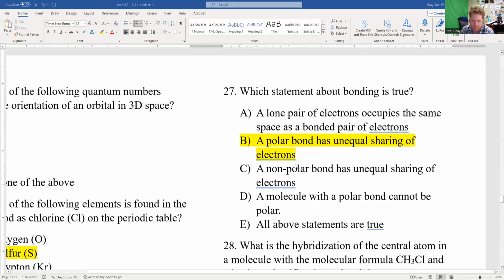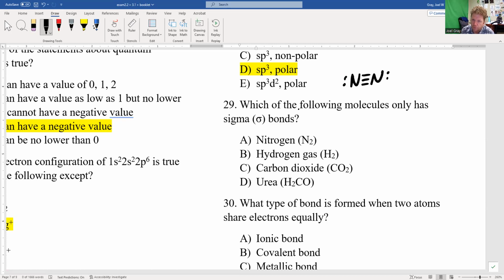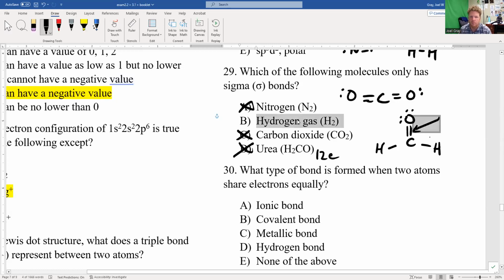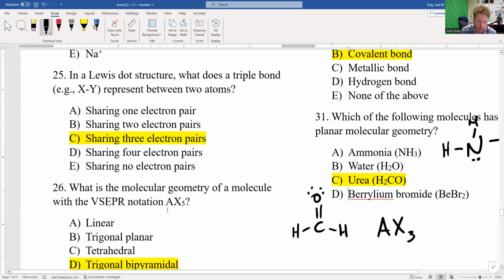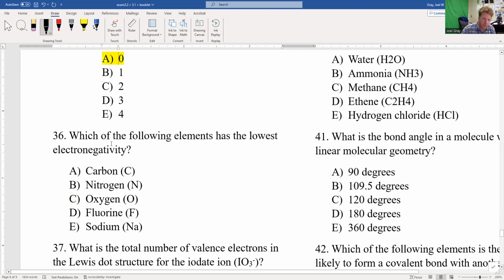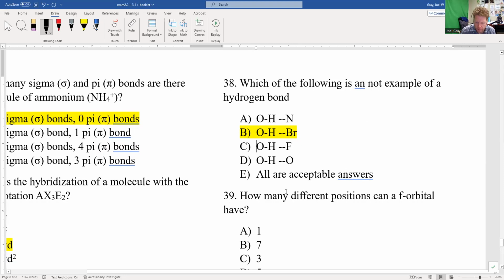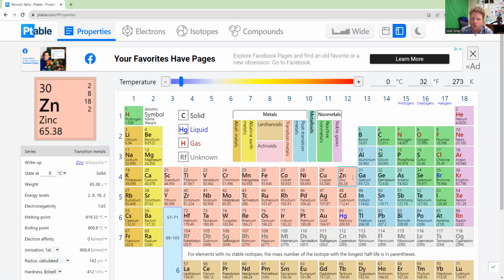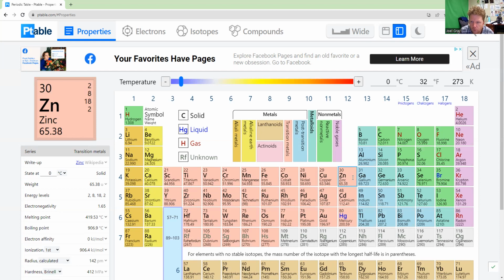CHEM 1335 - Exam 3.1 pt2